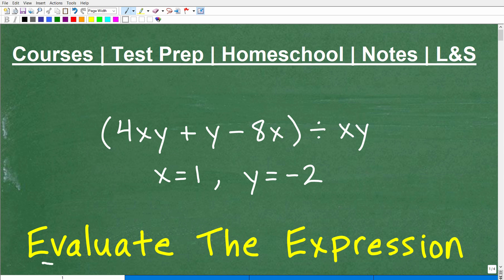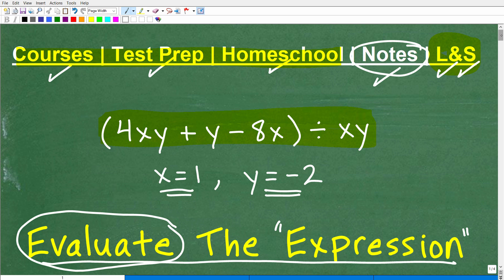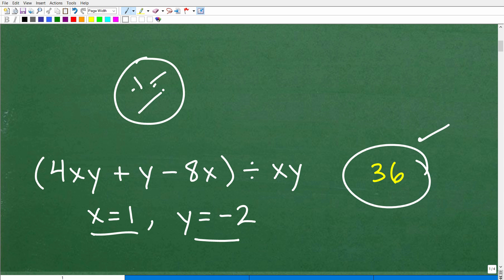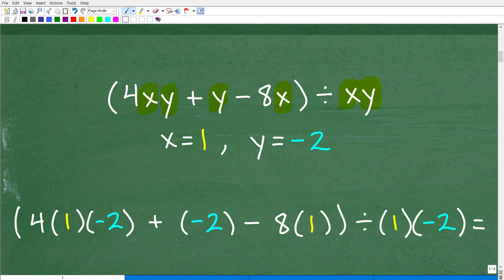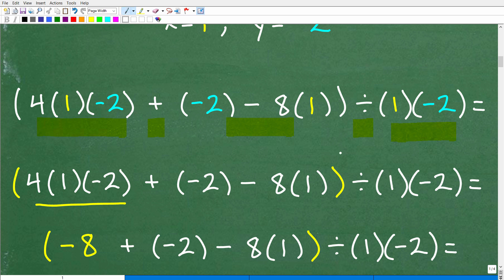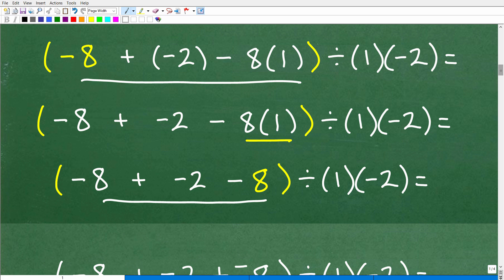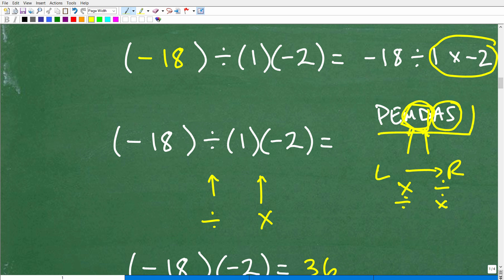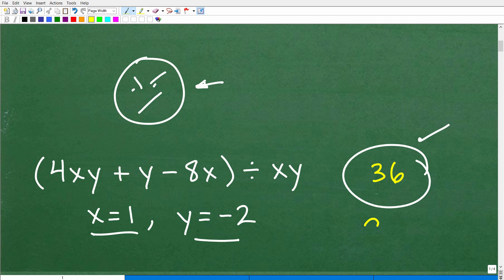(4xy + y – 8x)/xy = ? x = 1, y = – 2 evaluating algebraic expressions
How to evaluate an algebraic expression - plug numeric values into variables and simplify.